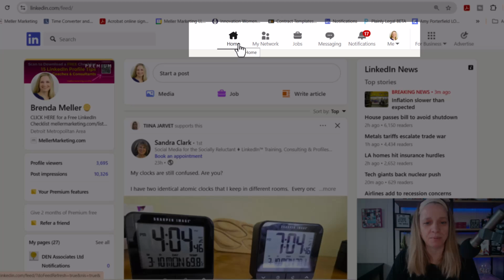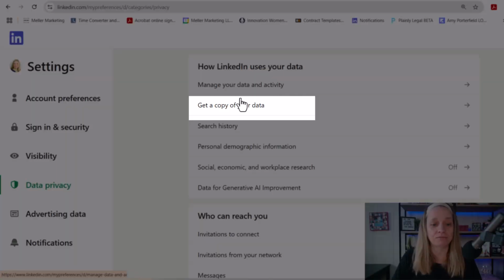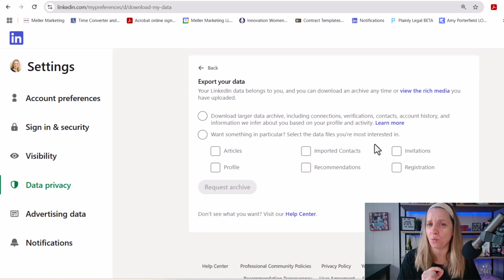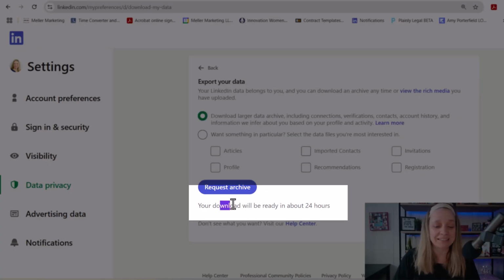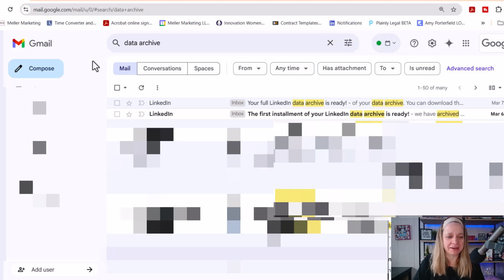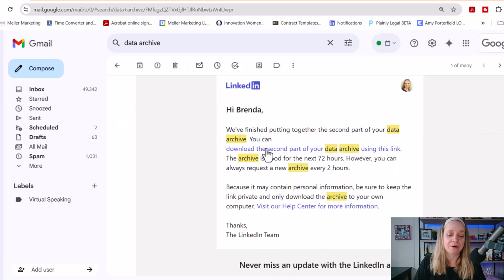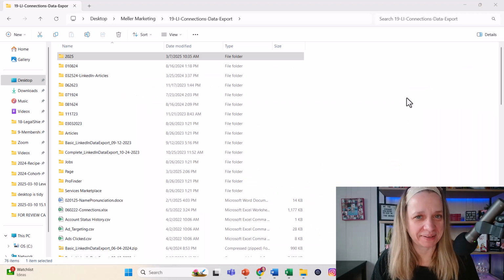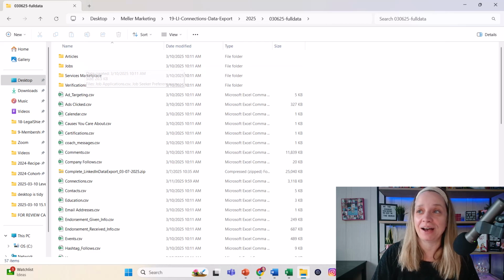Why You Shouldn't Trust LinkedIn as Your Rolodex: Backup Your Data NOW!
In this video, I explain why you shouldn't rely on LinkedIn for your professional connections and data.

I walk you through the process of exporting your LinkedIn data, ensuring you have a backup in case the platform changes or you lose access.

Starting at your LinkedIn homepage, I guide you step-by-step to find and download your data archive, whether it's specific or a larger data set. I emphasize the importance of regularly exporting your data, at least annually for all data and quarterly for connections.

This practice helps protect against unexpected account issues or feature changes. Watch the video to learn how to safeguard your LinkedIn information.

00:00 Introduction: Why You Shouldn't Trust LinkedIn
00:21 Step-by-Step Guide to Exporting LinkedIn Data
01:04 Understanding Data Archive Options
02:24 Receiving and Managing Your Data Archive
04:03 Why Regular Data Export is Crucial
05:15 Conclusion and Final Tips